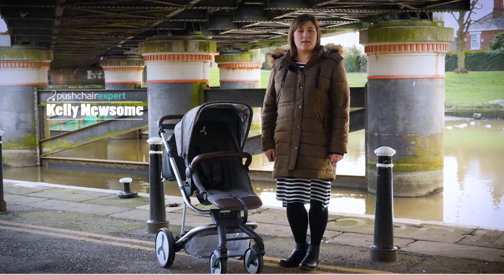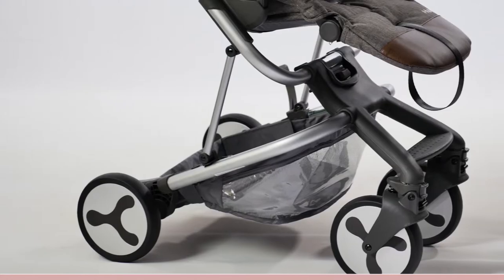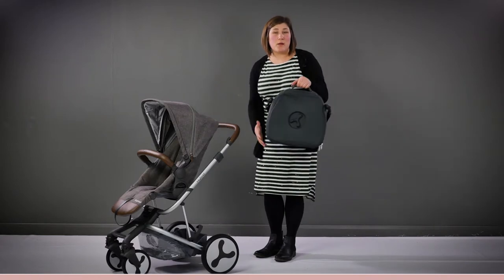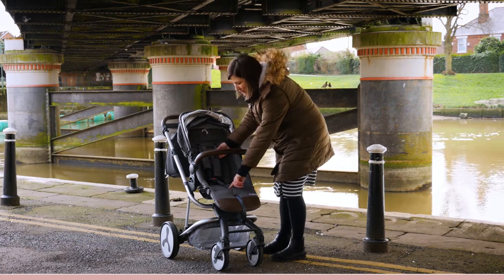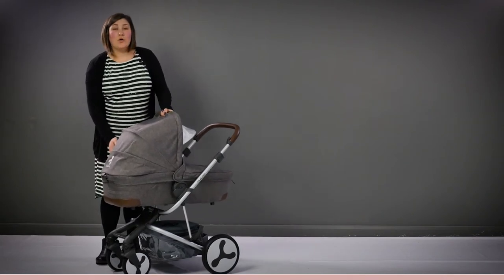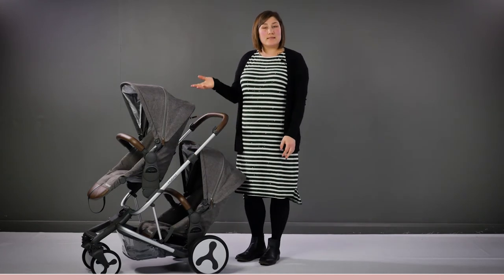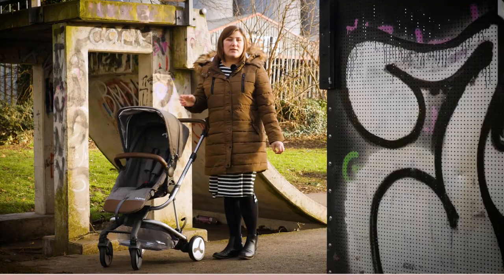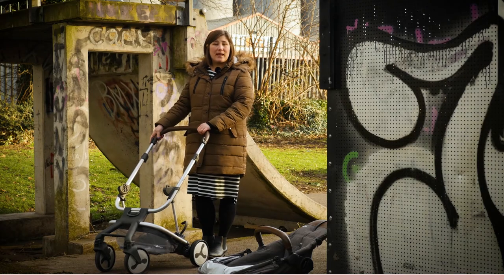Hybrid Stroller 'Pushchair Expert' Review - Direct2Mum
Take a moment and learn about the Hybrid Stroller by BabyStyle; as reviewed and demonstrated by 'Pushchair Expert'.

•Unique innovative design.
•Simply convert from single to tandem or city stroller and back to an edge stroller by swapping the rear axle.
•The Urban city mode rear wheels’ measure only 55cms.
•Inventive one pull harness system.
•Available in 7 stylish colours and compatible with a range of leading car seats.
•PU puncture resistant tyres.

1 Chassis = 3 strollers -
Finally, a stroller without compromise, it only converts into a tandem ‘if required’. All the Hybrid strollers have a removable axle that enables the chassis to be converted from Edge to Tandem to City Stroller! Once converted, it remains the same size as the single pushchair. It truly is versatile and totally adaptable!

In simple terms; the Hybrid Tandem starts life as an Edge or City Stroller which is simply converted into tandem mode by removing the stroller rear axle then adding the *tandem axle and **Carrycot (purchased separately) or ***second seat (purchased separately or sold as a Tandem Stroller), hey presto!

The Ultra-compact folding Hybrid Edge and City modes are suitable from 6 months, the Hybrid seat can be positioned in multiple different configurations to suit your growing family, with a three lie back positions. The seat has an integrated insect net, zip-out panel in the hood that is fully extendable and features a pop out UV sun visor, a one pull harness, adjustable footrest and both come with an apron and rain cover. The chassis is a stunning simplistic design, with swivel, lockable and quick release front wheels, it also has a telescopic adjustable handlebar ideal for parents of different heights and elegant hand-stitched leatherette detailing. The basket is designed to perfectly hold the matching Hybrid changing bag (sold separately) with points that allow you to attach the lid of the bag to keep it open for easy access to changing.

Both stroller modes can be converted into a Travel System and are compatible with a range of leading infant carriers (sold separately). It can also be converted into a **pram by adding the Hybrid **Carrycot (sold separately), no adaptors required, it's simple to just click on to your Hybrid chassis.

Car Seat and Height adaptors are sold separately.

Hybrid Edge Stroller-

In its Edge form, the big chunky puncture resistant wheels coupled with the front and rear suspension make for a smooth off-road experience.

Hybrid City Stroller -

In its City form, the small puncture resistant wheels’ help make the stroller stay manoeuvrable for the urban environment.

**Hybrid Carrycot -

Suitable from Birth, the Hybrid Carrycot can be mounted to the chassis of your BabyStyle Hybrid Edge, City or Tandem stroller, providing a snug, secure, lie-flat option for your newborn. The Hybrid Carrycot features a protective removable apron and eye-catching leatherette detailing, with colour options to beautifully coordinate with your Hybrid stroller.